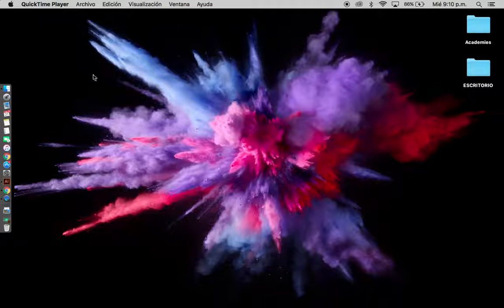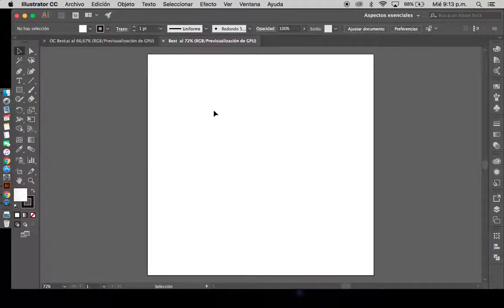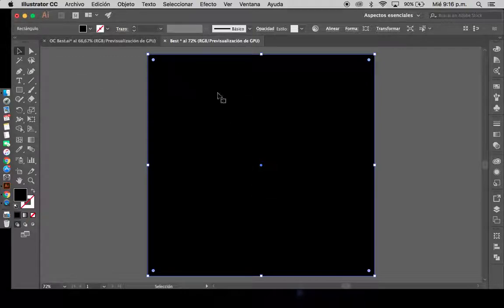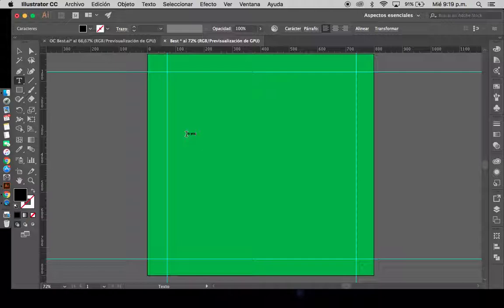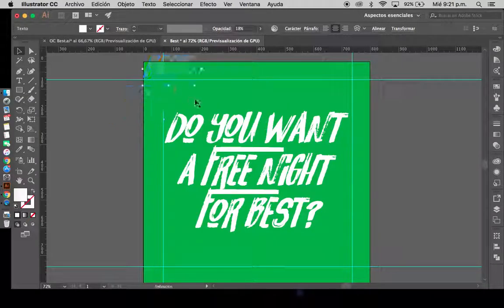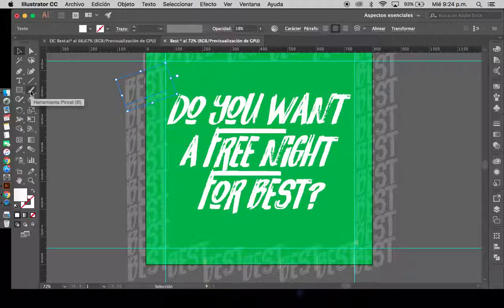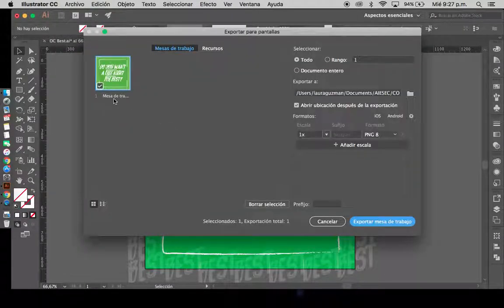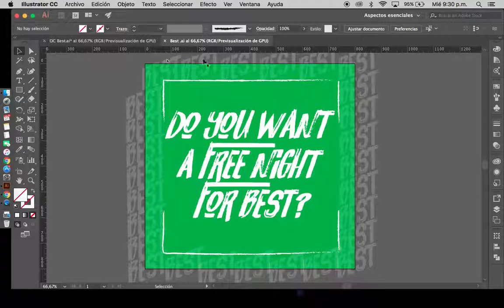Graphic Design | Illustrator